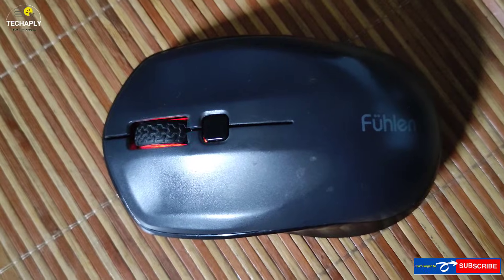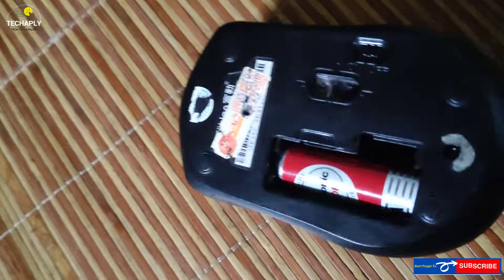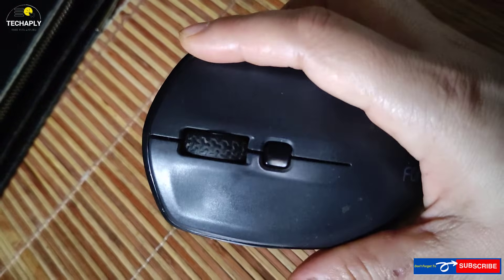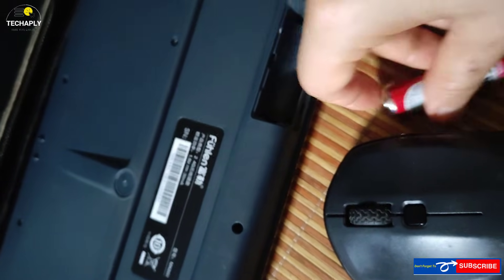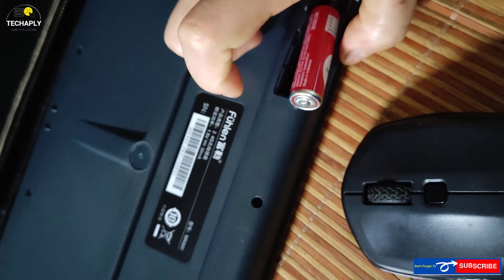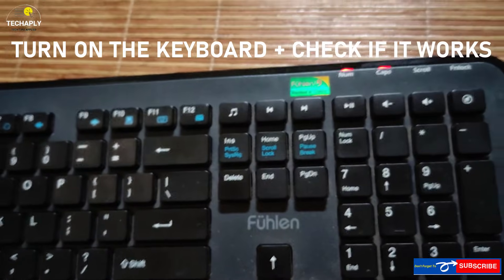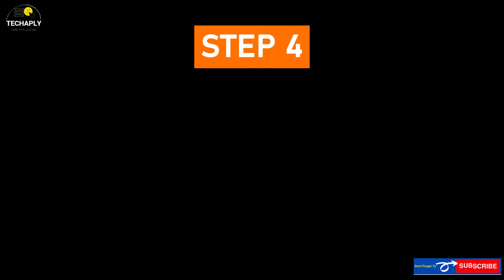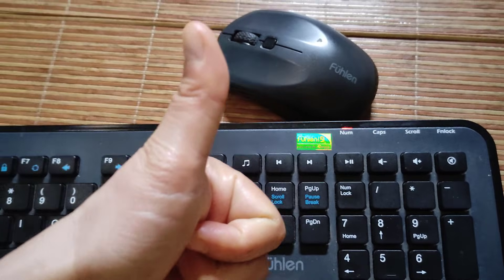Fix Wireless Mouse Keeps Blinking But Not Working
Hi, welcome back to techaply.In today’s video, let’s walk you through how to fix a wireless mouse that keeps blinking or flickering but cursor doesn't move. This fix might be apply for both standalone wireless mouse or combo mouse and keyboard.
Step 1: Check Your Battery

Mostly, your mouse flickering indicates that your battery is low and it needs to be replaced. However, you can still check if it is used up or not by removing that battery from the tray and test it with another mouse or other device that use the same type of battery or a battery tester. After checking, let’s go to next step.
Step 2: Replace A New Battery In

If the low battery is the reason of your mouse flickering, then get a new replacement of your battery. In this step, you might want to disconnect your mouse from the usb dongle, turn off the mouse, replace the battery, connect the dongle and turn your mouse on again.
If anyone replaced the battery on the mouse and still have problem especially when you’re in a combo mouse and keyboard then try this method down below

Step 3: Reconnect Your Combo Mouse And Keyboard The Right Way
I’ve been using combo mouse and keyboard for quite a long time until I’ve realized this connecting problem between the two that might cause the mouse keeps flickering without its signal for cursor moving. Sometimes, it’s not the low battery but it’s because of the connection. Here is how to fix it.

First, remove the usb receiver from your port.
Next, turn off your wireless mouse and remove the battery
Next, turn off your keyboard and remove the battery

Now! This is the important notice that I’ve found on combo mouse and keyboard:
You always have to connect the keyboard first before connecting the mouse to its dongle. As per this rule. We need to put the battery back in to the keyboard first, and then plug the usb receiver back in, now, turn on the keyboard first. Remember that some keyboards don’t even have a on an off button, so, just plug the battery in and out for on and off. Now, check if your keyboard starts working or not. Here you can see that my keyboard indicating lights starts to flickering. Wait until this flickering is done and press on numblock or caplocks to see if its connected. After it’s connected, now, let’s put the battery back in the mouse and turn it on again!.

Voila, I’ve found this solution works pretty well on my combo mouse and keyboard when its not so synchronized working. If this solution doesn’t work for you then let’s go to way down below.

Step 4: Update Your Mouse Driver

Sometimes, your mouse flickering comes from a point that your driver is not up to date. Make sure you’ve got the latest mouse and keyboard driver, so, just press windows key plus X then choose device manger. Next, right click on mouse settings and choose update driver.
Remember to restart your laptop after the driver update to make it works.

That’s it for today’s video guys. Buy for now!